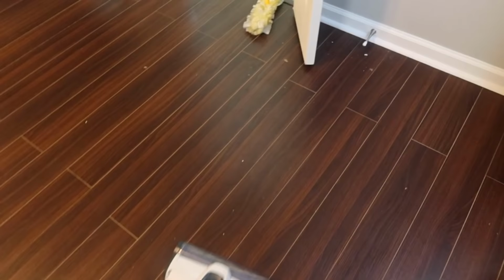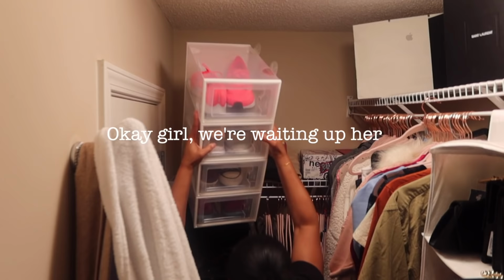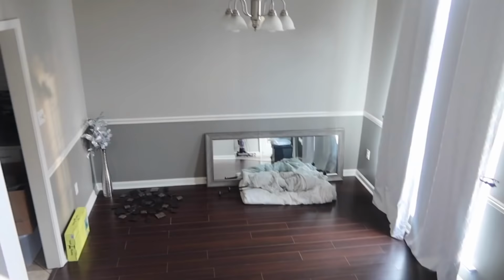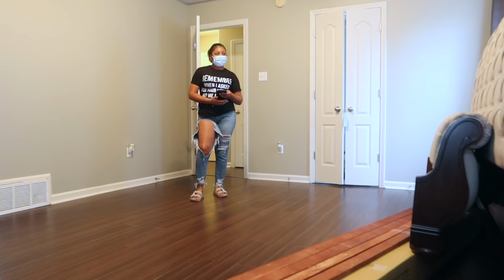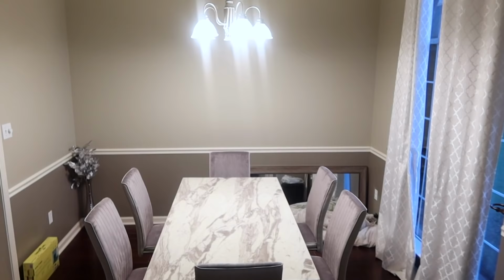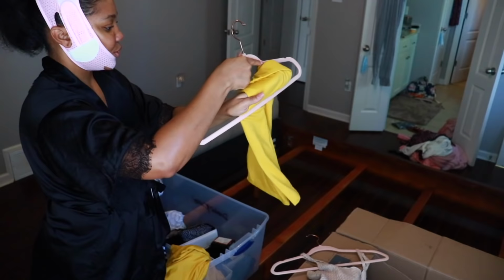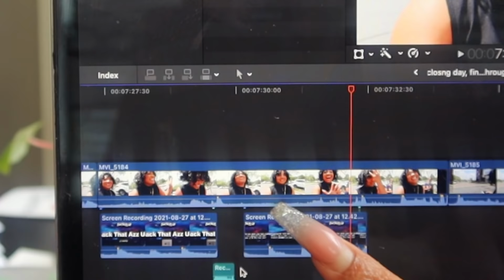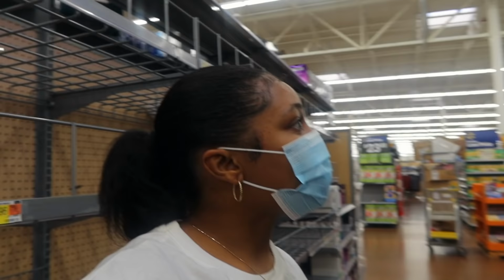MOVING VLOG 8: FURNITURE is here, FINALLY, Unpacking Bedroom Drawers + Organization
FTC: This video Is Sponsored Hoover but all opinions are my own.

Shoes boxes
Drawer Organizers
Facial Slimming Strap

⇣Drop It In The Mail, allofdestiny Will Tell:
Destiny Chalmers

Destiny
30 years old | Memphis, TN
ᶫᵒᵛᵉᵧₒᵤ
allofdestiny ❤